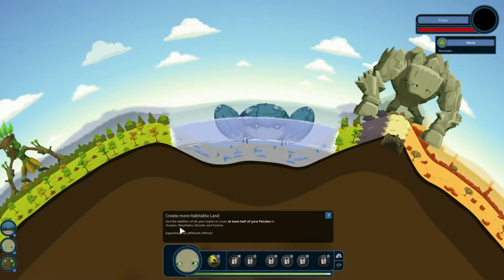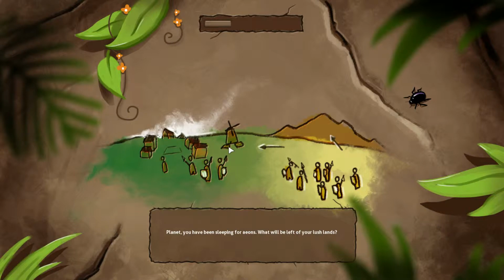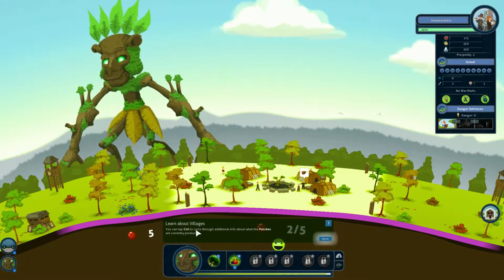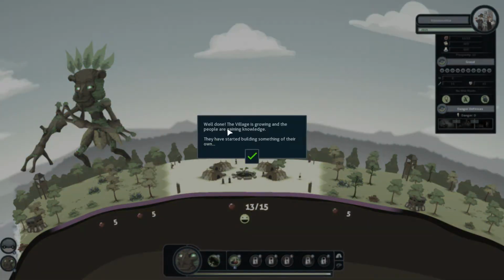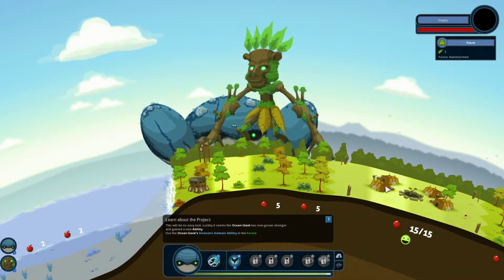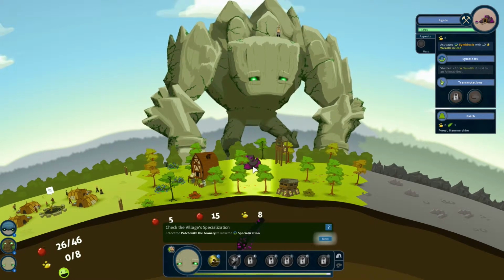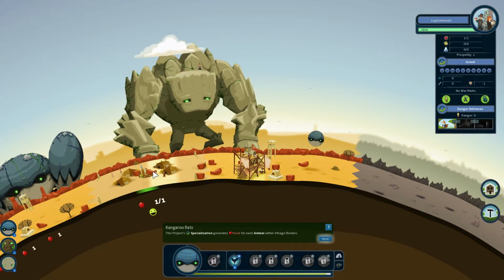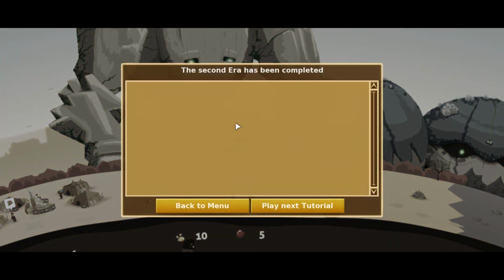Reus - Apples Taste Like Dice - Part 2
That's the link to the official site for Reus, made by Abbey Games.  I decided to pick it up on a whim and it looks really interesting.  PEACE OUT!!